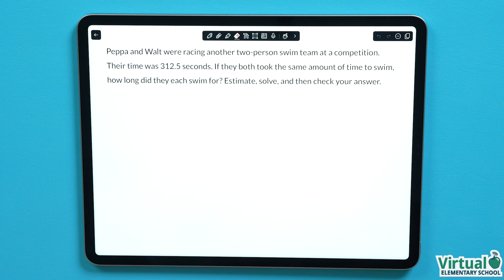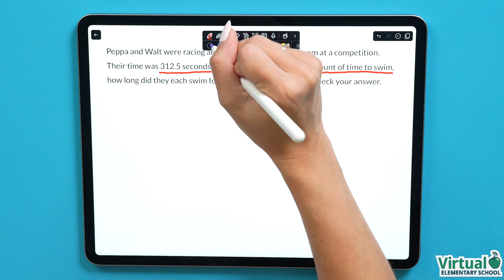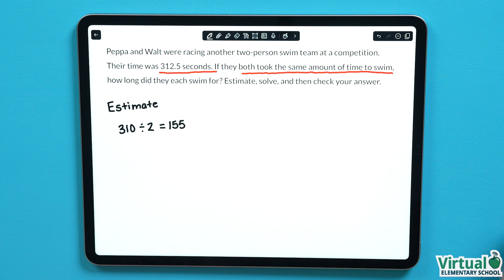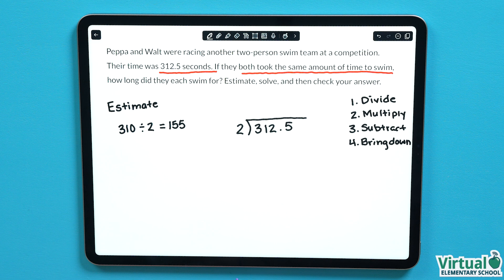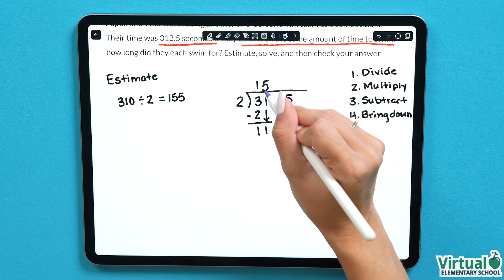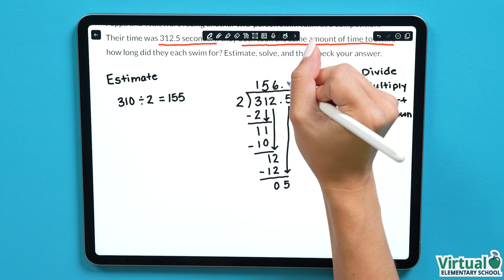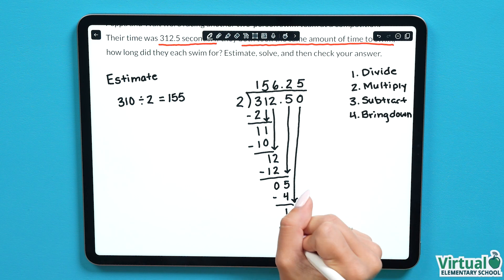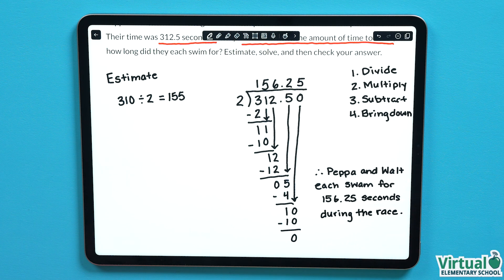Grade 6 Math: Dividing Decimals in a Word Problem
Learn how to divide decimal numbers in a word problem, using the Read, Solve, Check strategy, in this video from our Grade 6 Mathematics course!